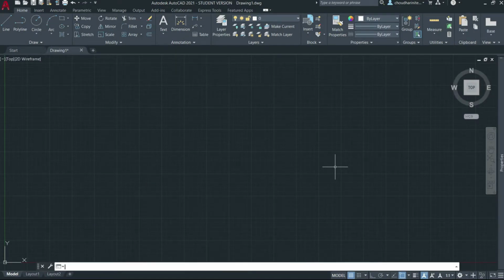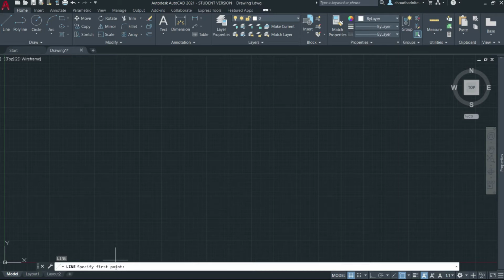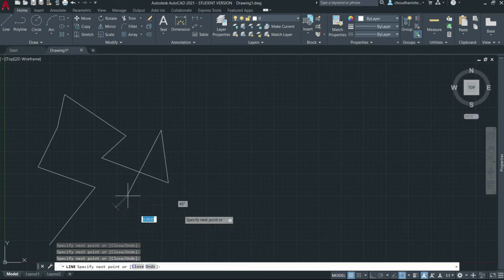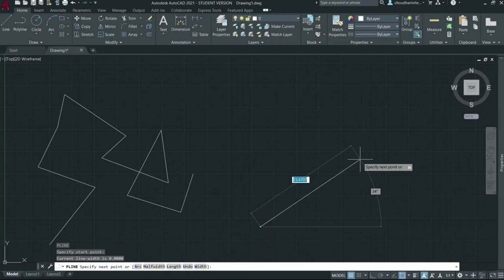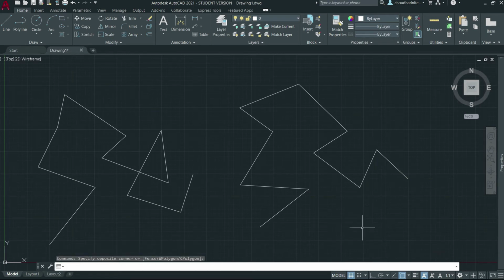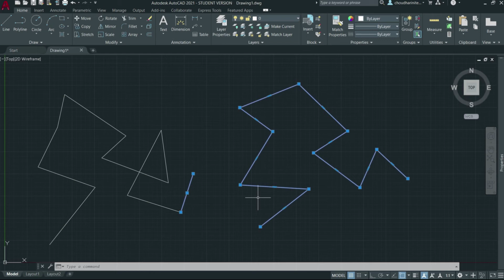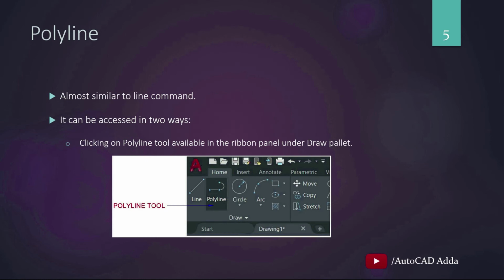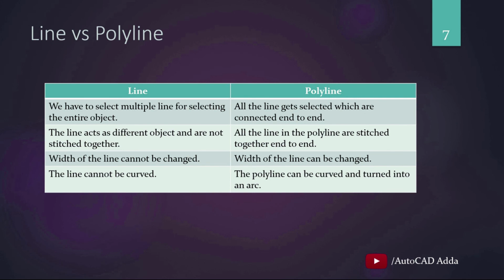Tutorial 4 - Line & Polyline command in AutoCAD.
In this fourth video, I have explained simple ways which will help first time user of AutoCAD to start with drawing using Line & Polyline command.

0:00 Starting of tutorial.
0:53 Line command.
3:09 Polyline command.
4:51 Difference between Line & Polyline command.
5:53 Quick revision.